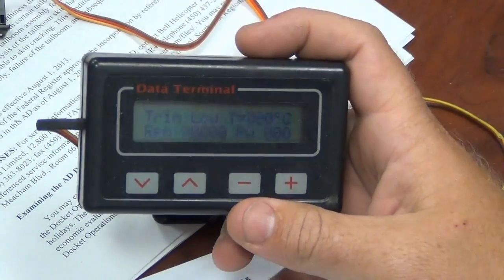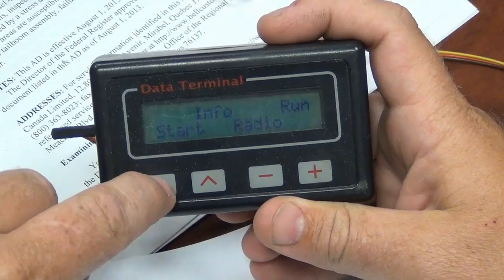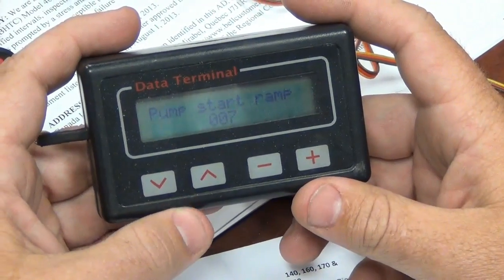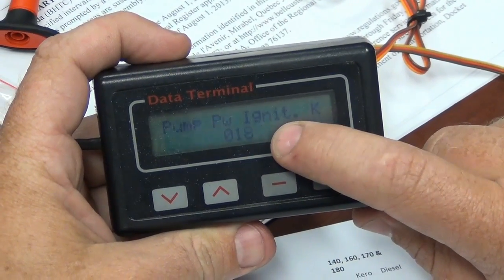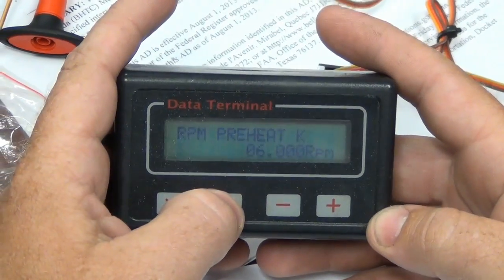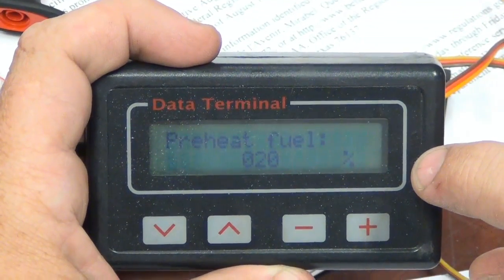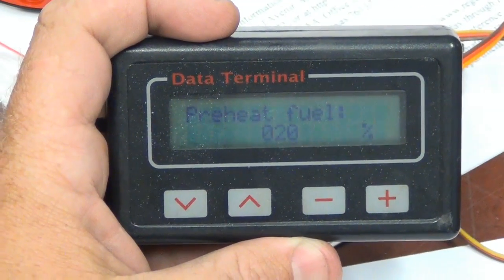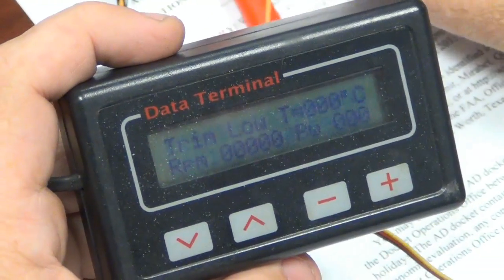Kingtech K100G Startup Parameters for Diesel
Kris Gunther walking me through the ECU setup process for running diesel in my Kingtech K-100G.
Since getting into this portion of the menu isn't covered very well in the manual, I talked him into letting me film it as a handy reference for myself and others.